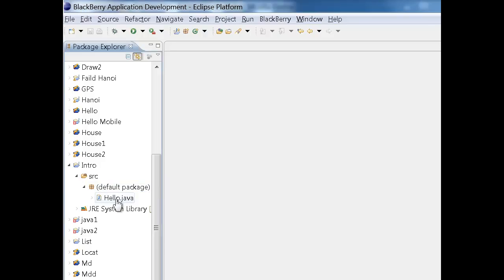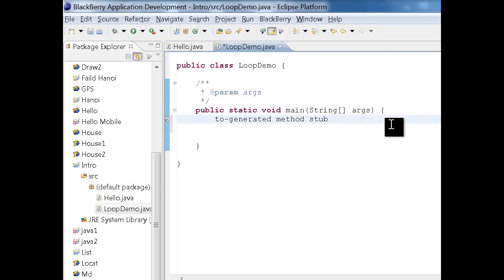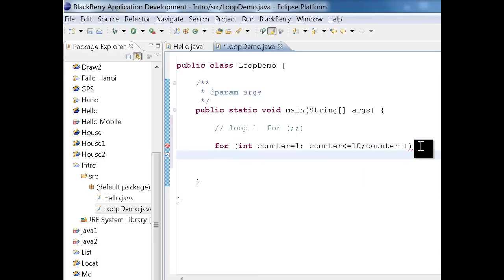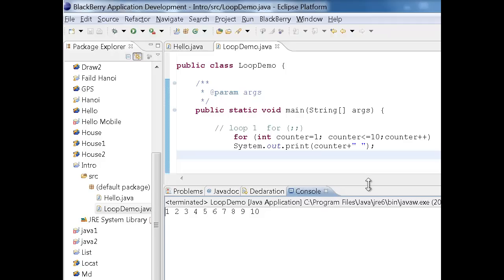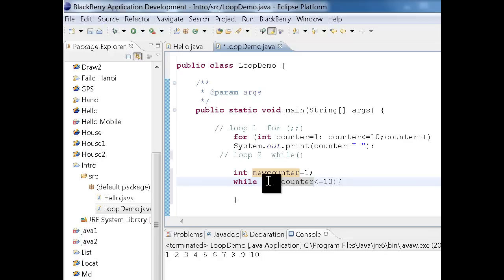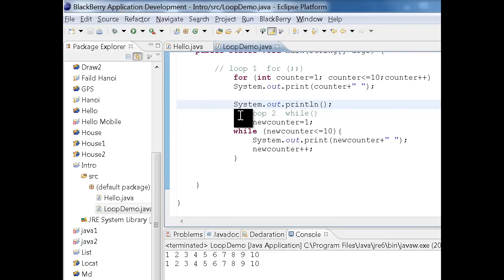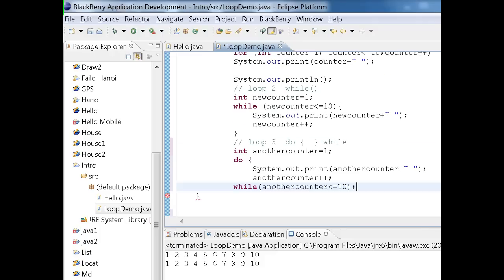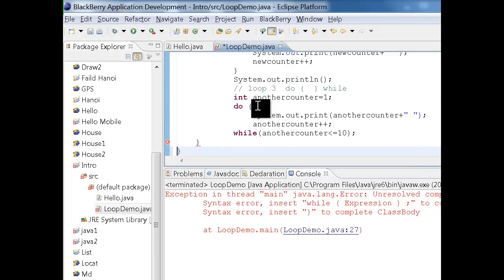Java Loops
Java Loops Demo:

Brief explanation for three Java loops

1. for (; ; ) loop
2. while () loop
3. do {} while () loop